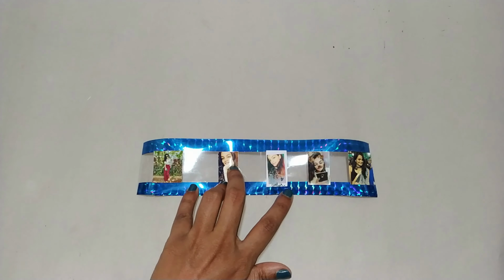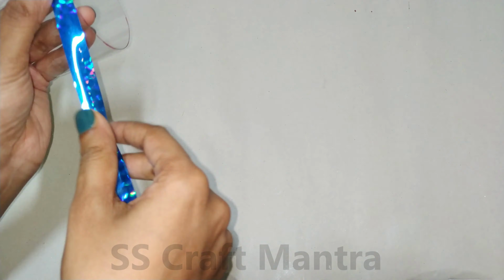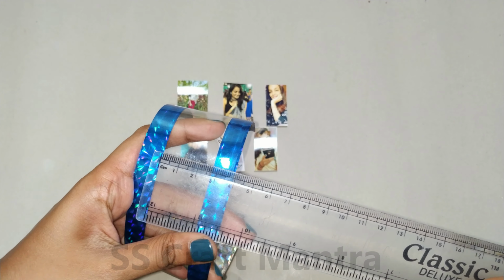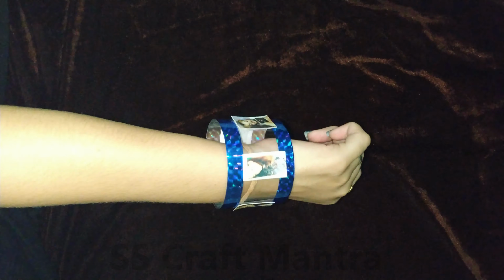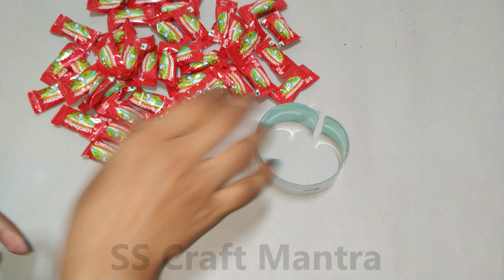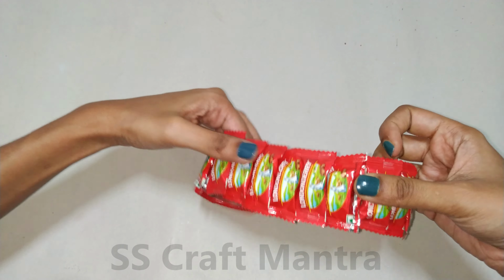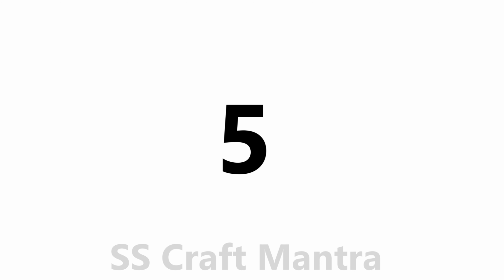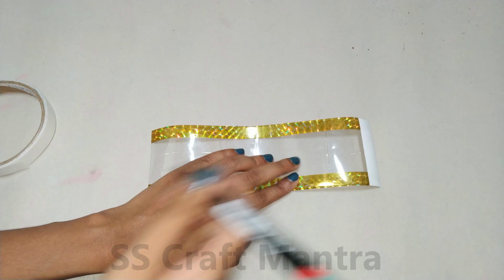Friendship Band out of Plastic Bottle | Friendship band at Home | Handmade Band | SS Craft Mantra